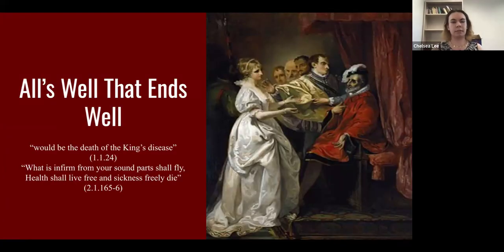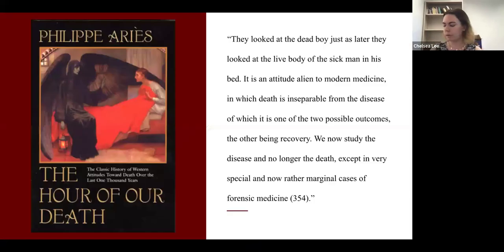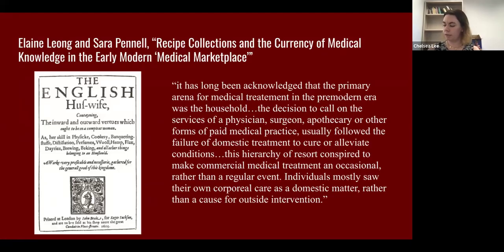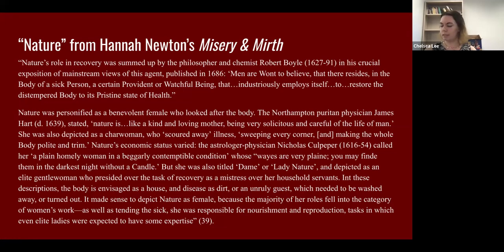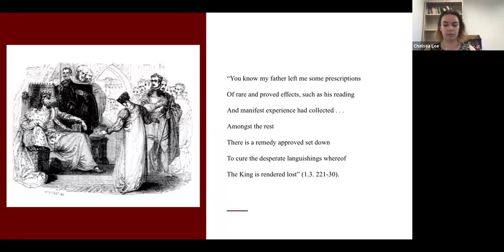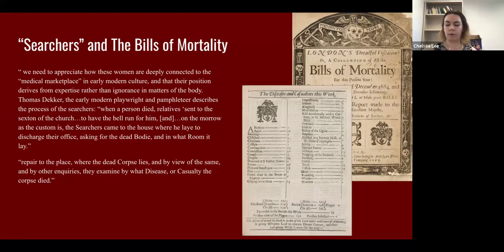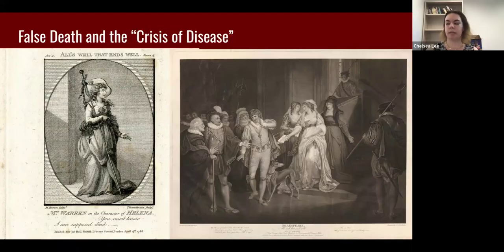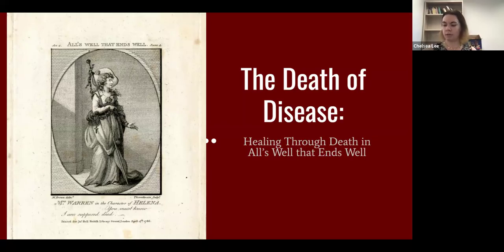The Death of Disease: Healing Through Death in All’s Well That Ends Well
Works In Progress Virtual Series:
The Death of Disease: Healing Through Death in All’s Well That Ends Well with Chelsea Lee
Held Wednesday, October 29, 2025